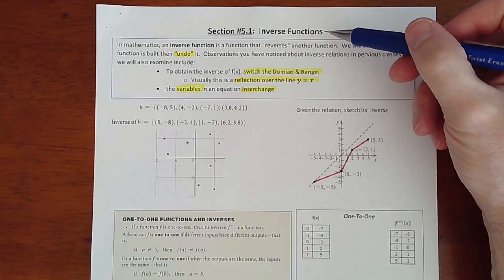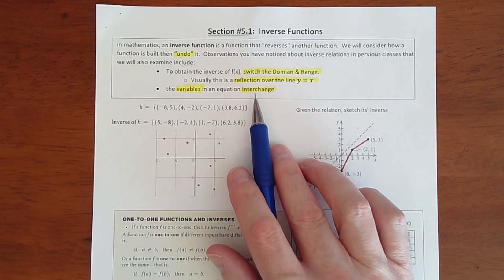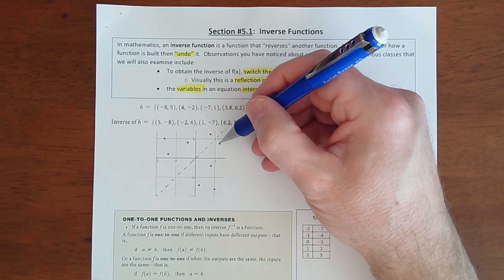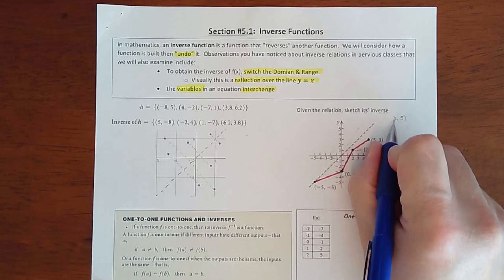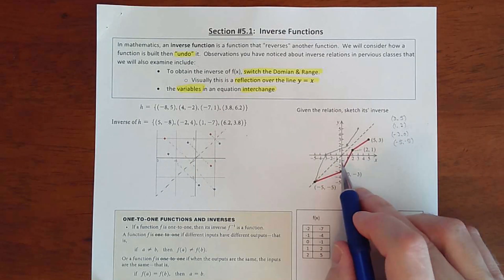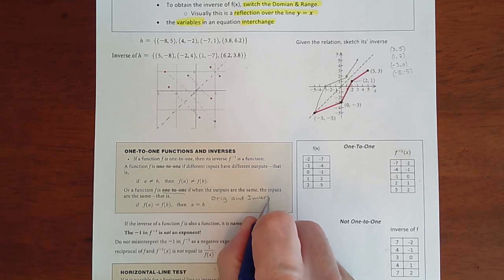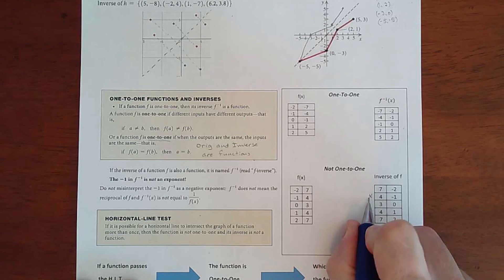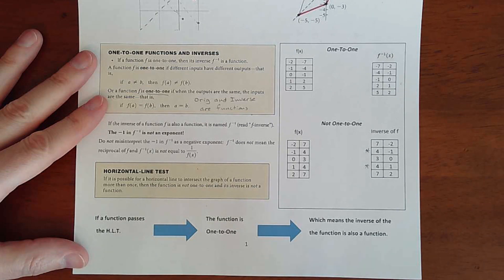Inverse Functions - Intro Part 1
Introduction of inverse functions and one-to-one functions.  Using the horizontal line test to determine if the original function is on-to-one.